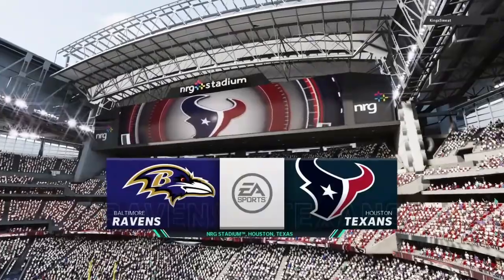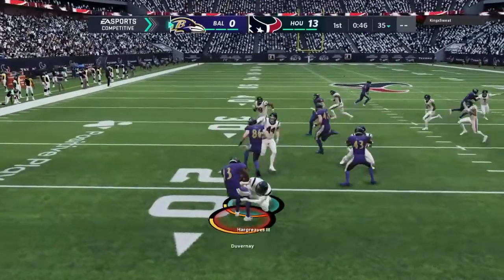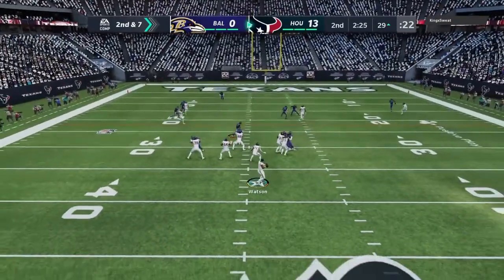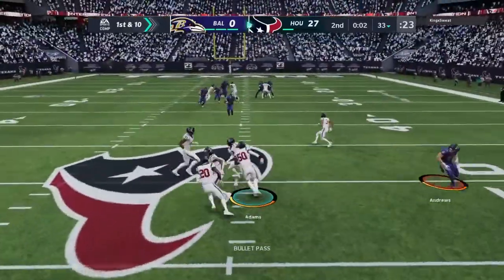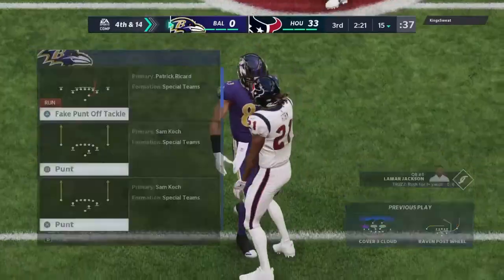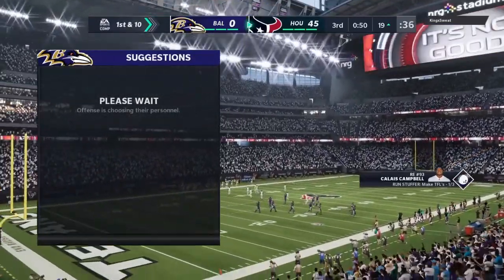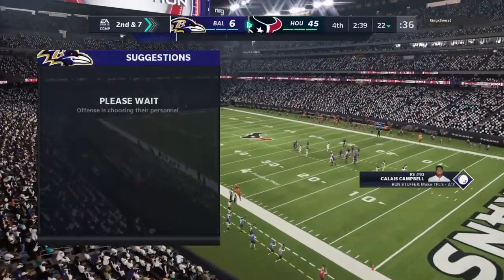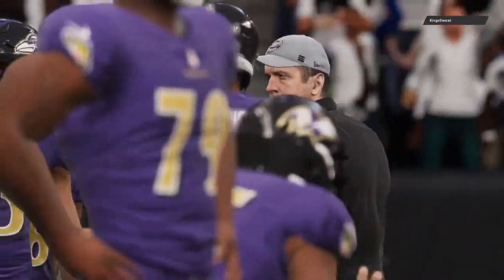AFC VS NFC ROUND 1 GAME 1: Ravens vs Texans